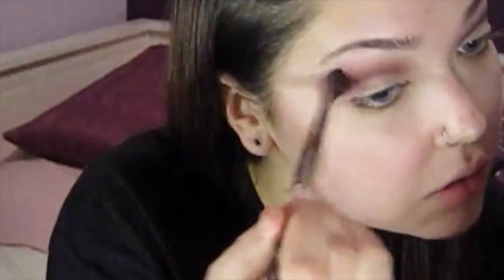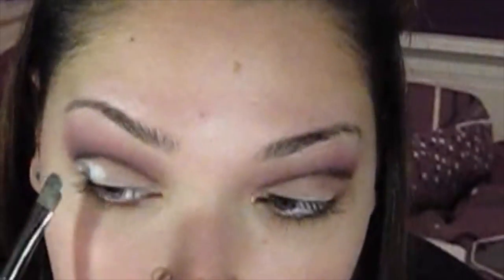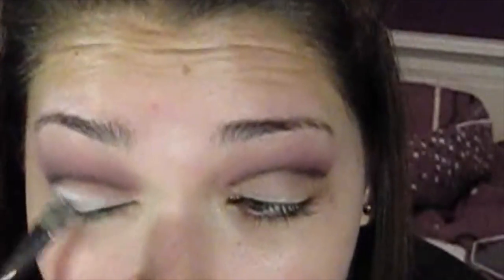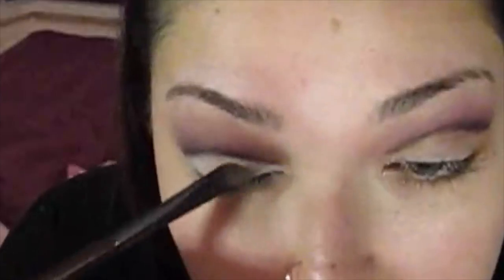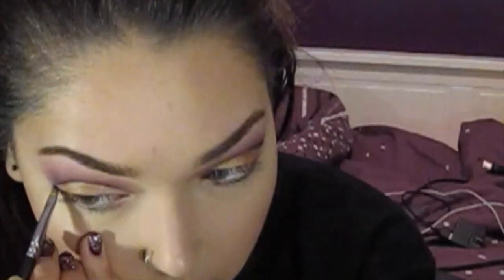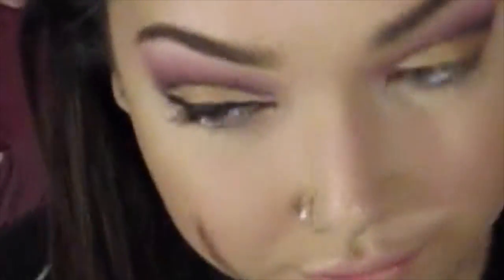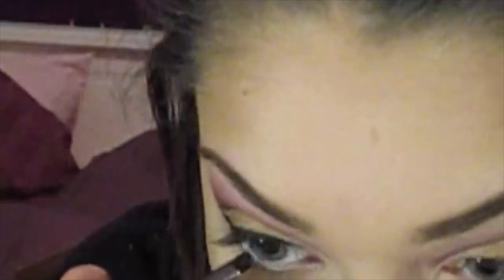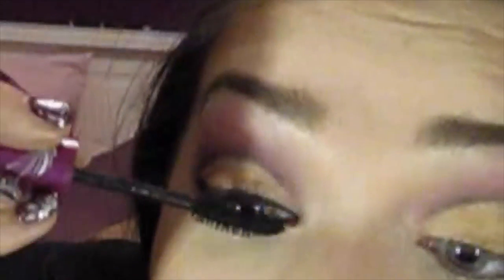GOLD & PURPLE CUT CREASE | Eye Glam Tutorial | Erika Anderson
HELLO!!

i hope you guys enjoy this tutorial! i did this over the holidays and thought i would upload it! if you have any requests, you can leave them in the comment section below! don't forget to subscribe xx

PRODUCTS USED:
Makeup Forever Artist shadows
- M540 taupe
-M100 black
Makeup Forever HD Foundations:
-shade 153
-shade 130
Makeup Forever concealer palette in N1
ABH Contour Kit in Light/Medium
Coastal Scents 10 Blush Palette
Becca Jaclyn Hill Holiday Highlight kit